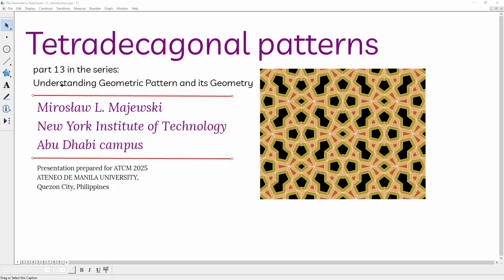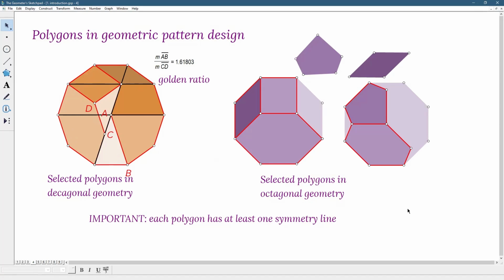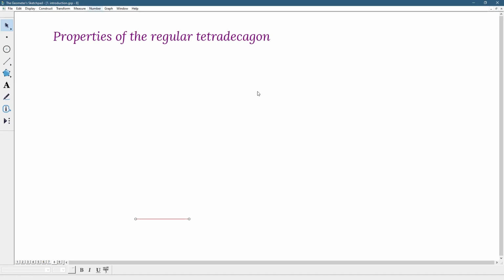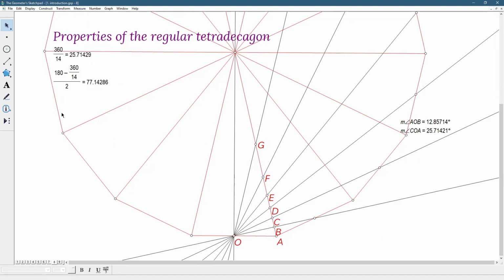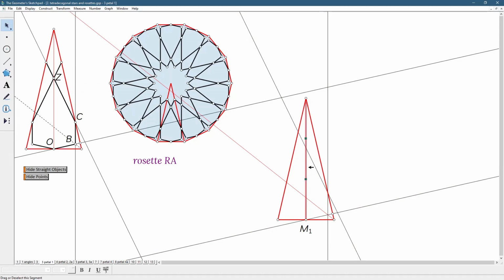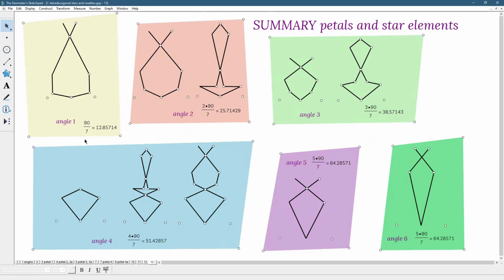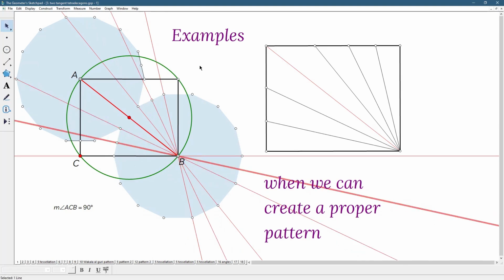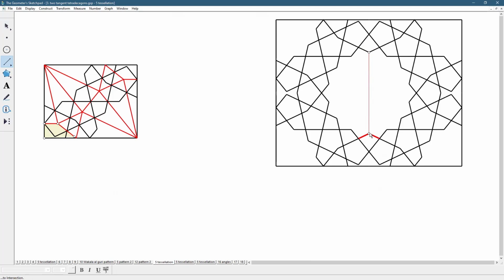Mirek Majewski's Lecture at the 30th Asian Technology Conference in Mathematics (2025)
This video presents Mirek Majewski's lecture at the 30th Asian Technology Conference in Mathematics (ACTM 2025). In this lecture, Mirek explores tetradecagonal patterns using The Geometer's Sketchpad.